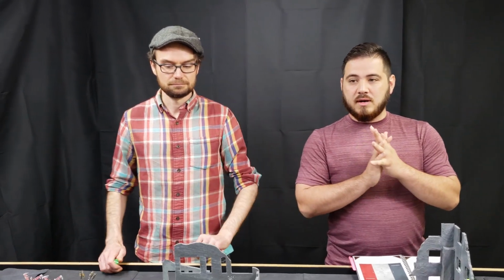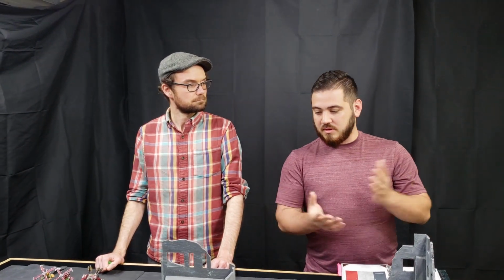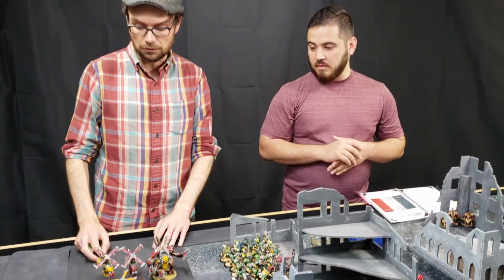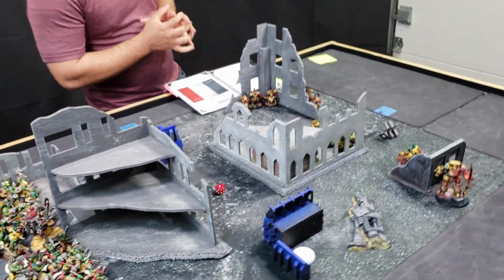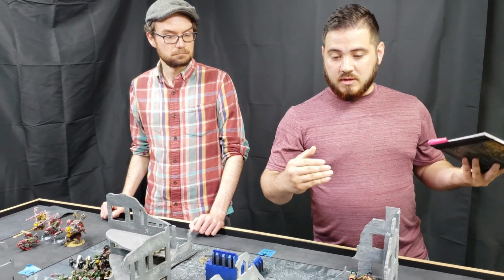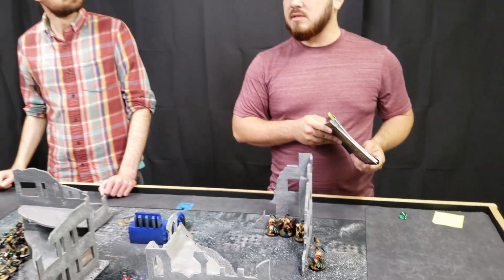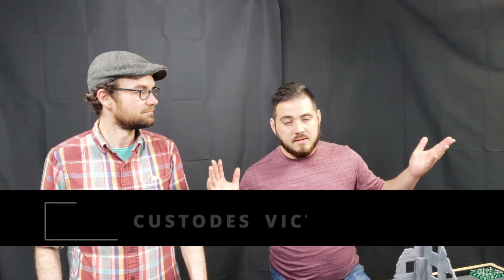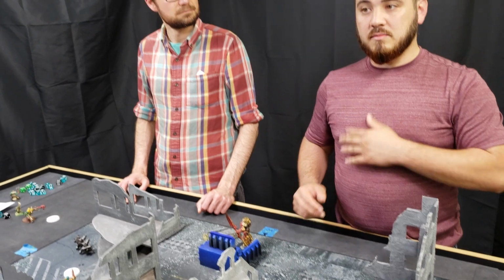40K Custodes vs Orks | Warhammer 40,000 | INCURSION Battle Report 1000 points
40K Custodes vs Orks | Warhammer 40,000 | INCURSION Battle Report 1000 points

Today's WH40K 9th Edition batrep is a rematch between Josh's Adeptus Custodes and Derrick's Evil Sunz Orks!  Will the Green Tide be able to overwhelm to Emepror's Golden Sons this time?  Tune in to see the outcome of this bloody game!

Tabletop Corps Links!

Special thanks to Frontline Gaming for their awesome ITC BATTLES APP which we used to score this game!  Check them out!